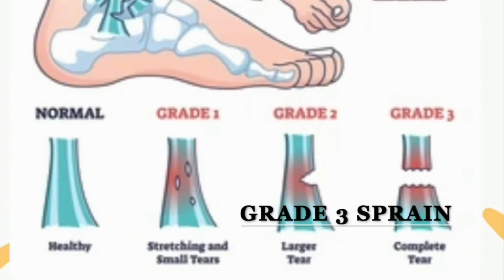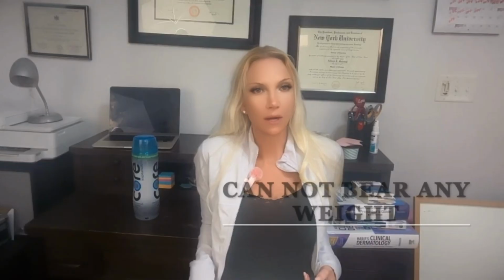Comprehensive ANKLE SPRAIN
What is an ankle sprain? Causes, diagnostics and treatments.

SEE NURD Network@nurdfitness for my advanced fitness methods. Yoga and fitness channels that waste your time with a lot of BS and delays can be frustrating. Actually get into poses safely and quickly with my method. Designed for busy people who want benefits, not time wasters.

 NURD Lifestyle: Created for anyone who wants to become their best self! Improve you! fitness, mood, income and more ... guaranteed to cause rapid and easy self-actualization. SKOOL $399/month, $4999/annual.

Book a live CALL OR EMAIL SESSION with me! 10 email session 100$. )